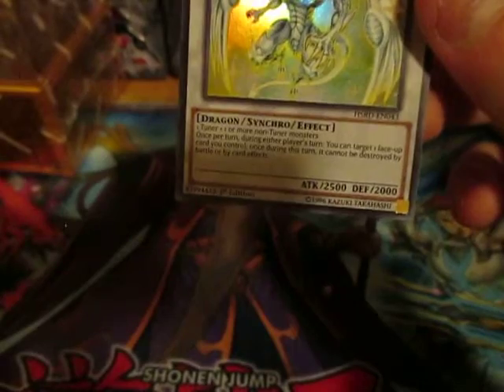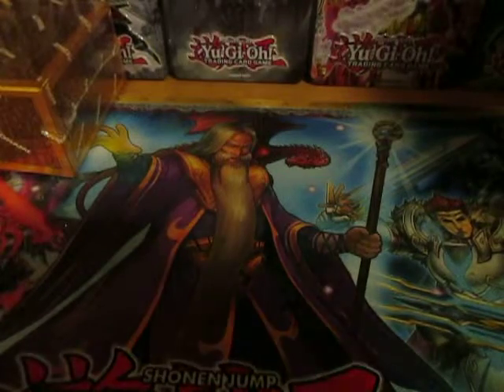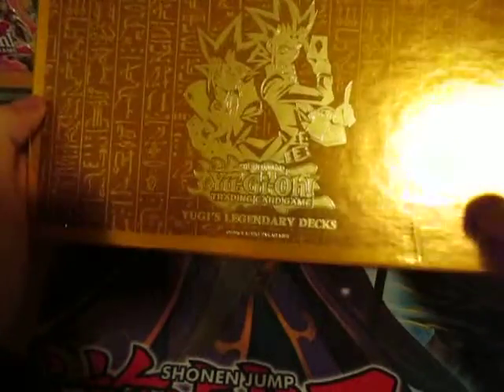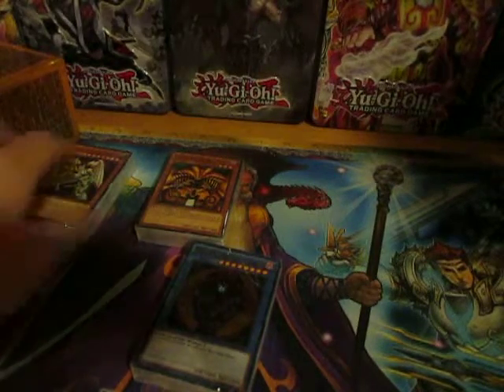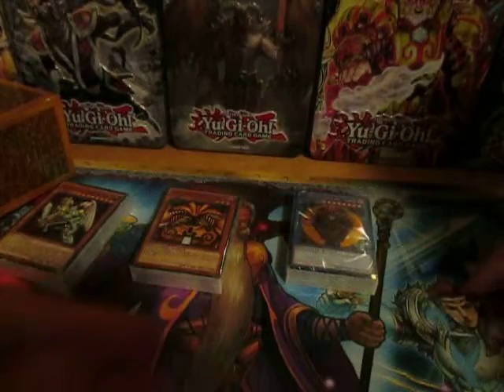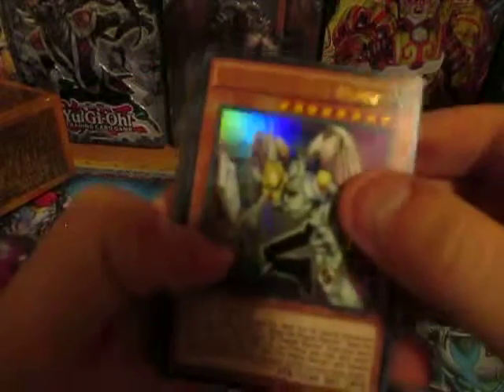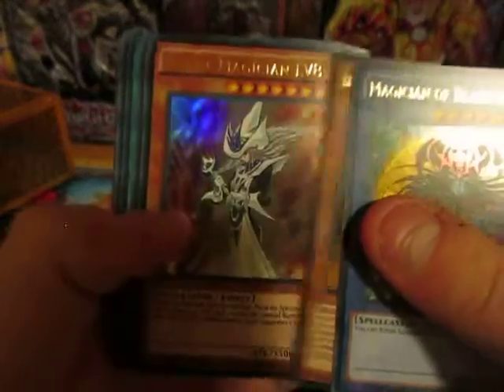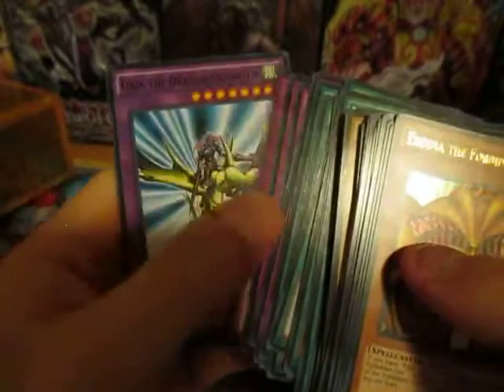The Best Yugi's Legendary Decks Opening EVR!!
Welcome back to another YUGIOH opening. this time we are opening yugi's legendary decks, OH Man I am so exited to do this opening for you guys and I hope you guys like this opening!